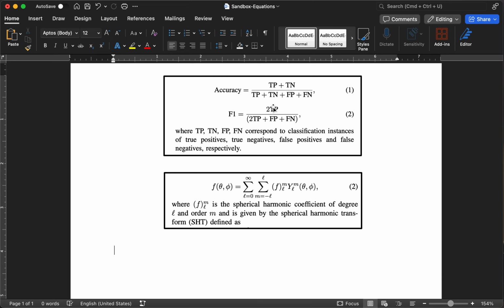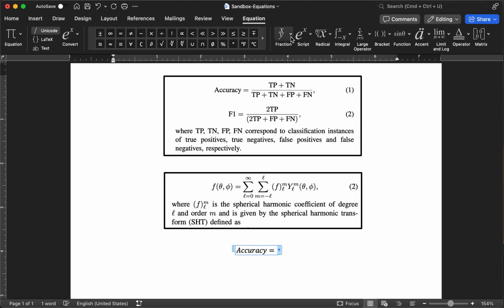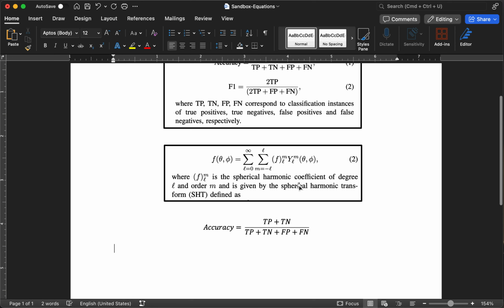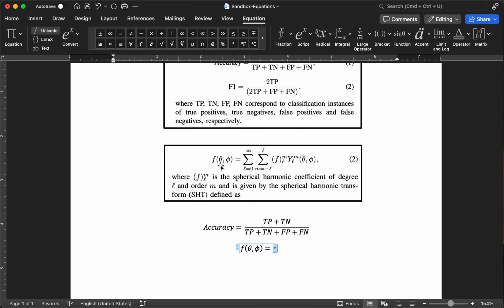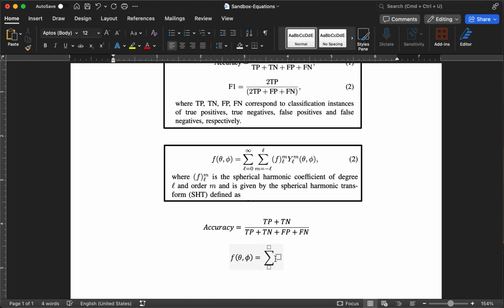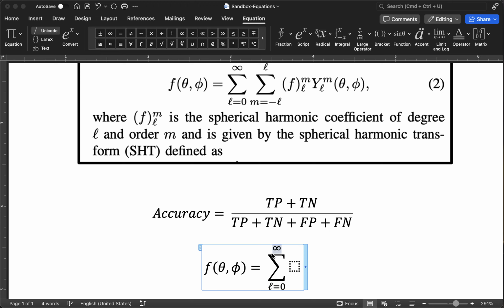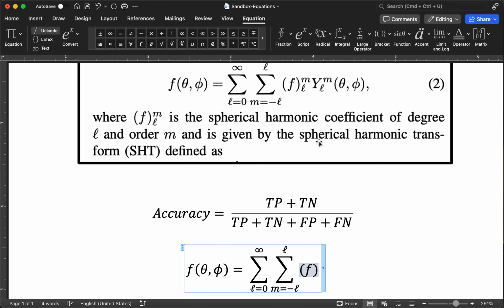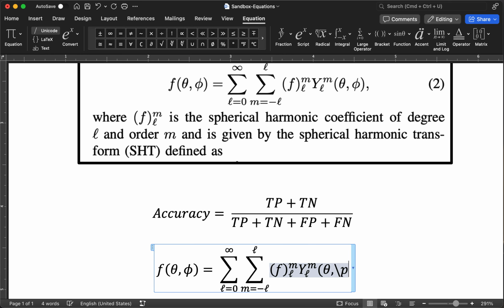Microsoft Word Fundamentals - Inserting Equations